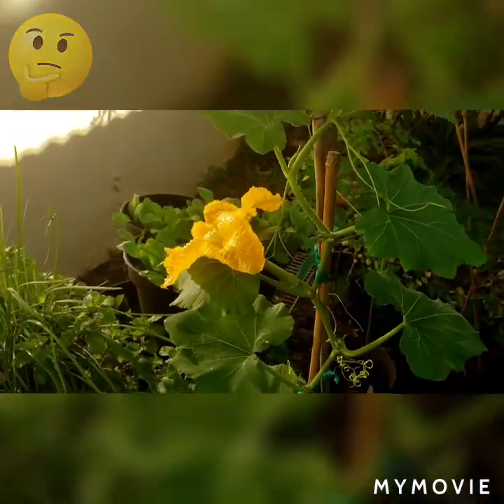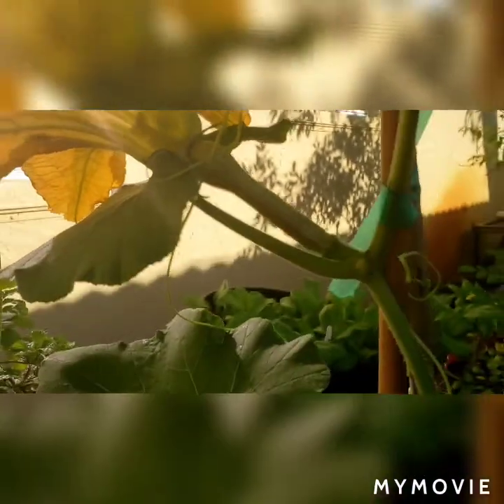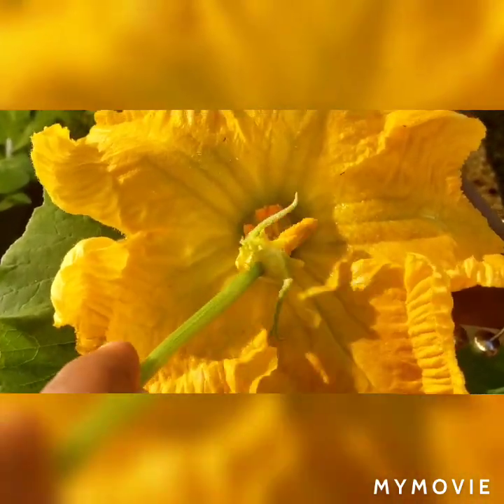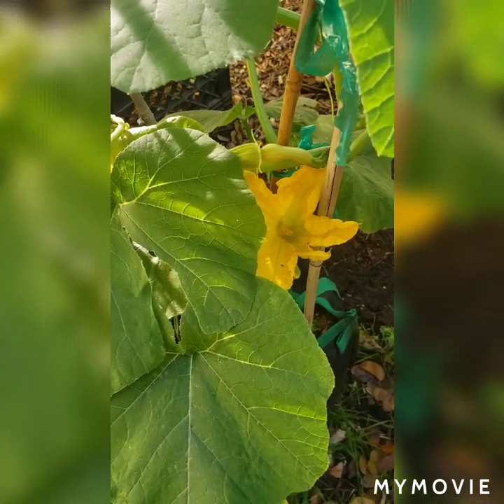Hand pollinating your butternut squash for maximum yield and how to identify female flowers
In today's video I show you how to hand pollinate your butternut squash to ensure that your squash gets pollinated and doesn't fall off.   This method can be used for all your pumpkins,  zucchinis, melons and squash vine.   hand pollinating is very important to maximize production.

i also show how to identify female flowers which produce the squash versus male flowers which produce the pollen the female flowers need.

i also talk about the best time of day to pollinate.